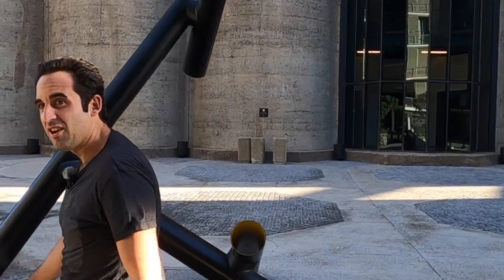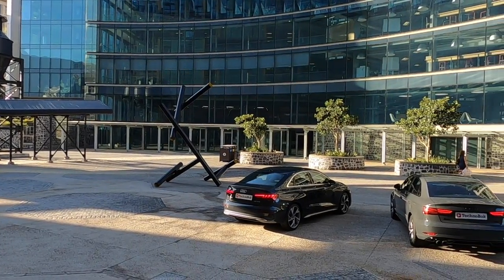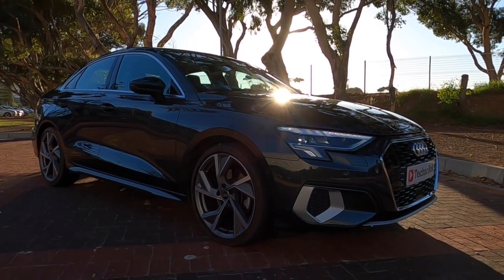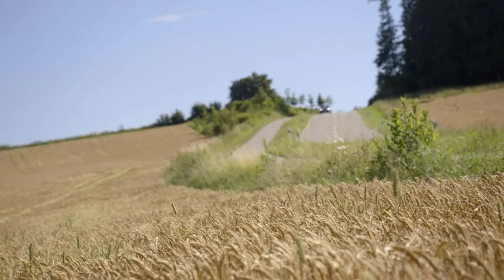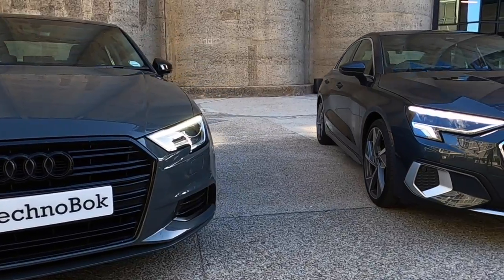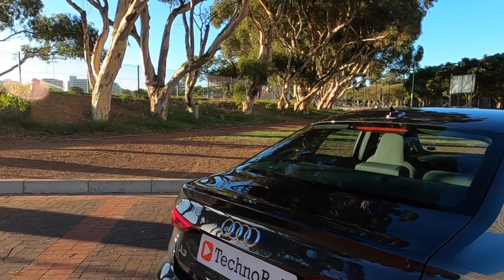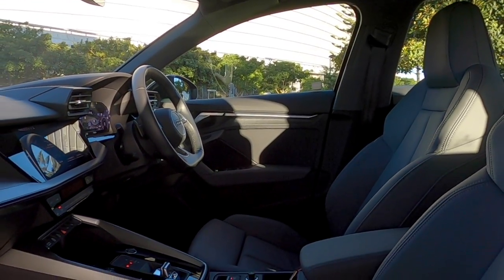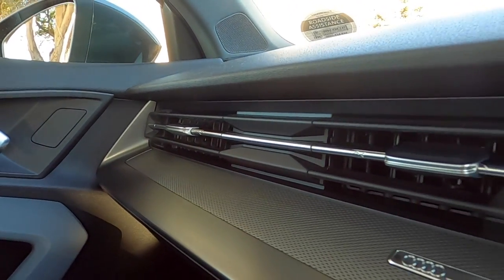Audi A3 Sedan 35TFSI S Line (2022) Review - Brilliance Evolved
Though much of the modern motoring landscape is dominated by SUVs and Crossovers, I have always had somewhat of a soft spot for a well built, well crafted and premium sedan. This is the latest-generation Audi A3. Now in its fourth generation, it brings enhanced styling, modern tech and an overall premium design to the segment.

It's grown up in terms of its technological sophistication and body dimensions too, It's 4cm longer, 2cm wider and 1cm taller, giving it a bit more space in the cabin, while boot space is identical to that of the outgoing model at 425 litres. The new Audi A3 sedan is 15 cm longer than the 5-door Sportback model.

In terms of engines, there are 3 available as of the moment. There is a 1.5-litre turbocharged 4-cylinder motor, plus a 2.0-litre turbodiesel. In A3 35 TFSI spec, the 1.5-litre delivers 110 kW and can be mated to either a 6-speed manual gearbox or a 7-speed S tronic dual-clutch transmission. Power delivery is smooth and the enhanced springs are supple on both smooth road and more rutted type surfaces as we commonly experinece around our provinces.

Media and technology come compliments of the latest-generation Audi MMI system with its haptic feedback as well as enhanced Virtual Cockpit digital instrumentation display. With almost "fighter jet" inspired lines and vents around the driver-focused cabin, the interior is as modern cutting edge as it is space-filled and ever more practical in the slightly larger dimensioned new model.

Overall, if like me, you are a lover of a good sedan, the latest-generation A3 is well worth your consideration.

Also, watch as we drove the Audi S3 Sedan (its predecessor) at;

And, the more modern new Audi Q3;

Finally, the previous Audi RS3 at;